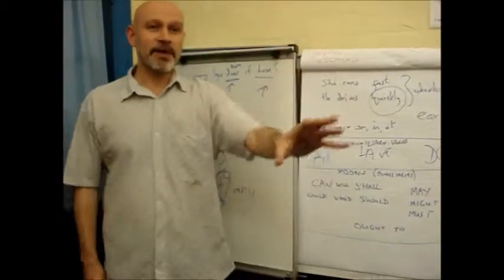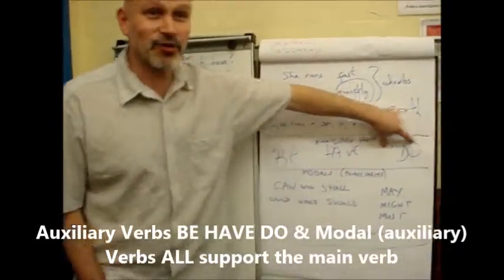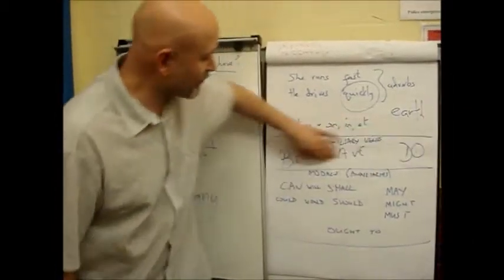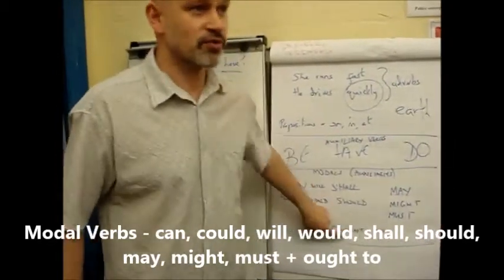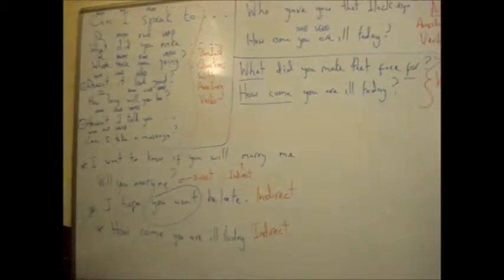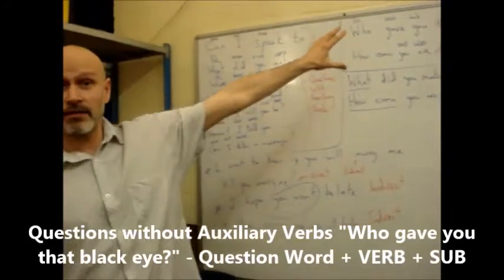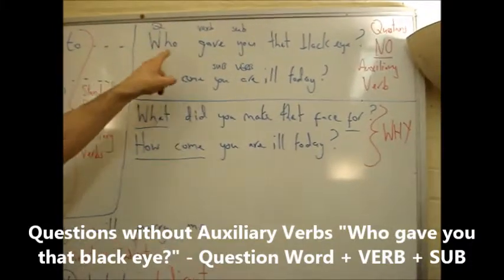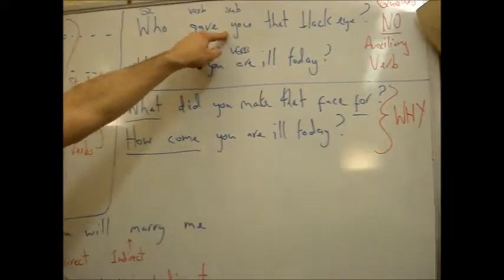Upper Intermediate Lesson 2 Asking Questions